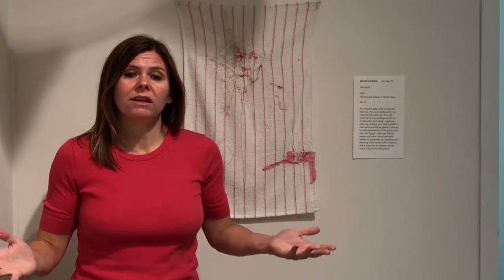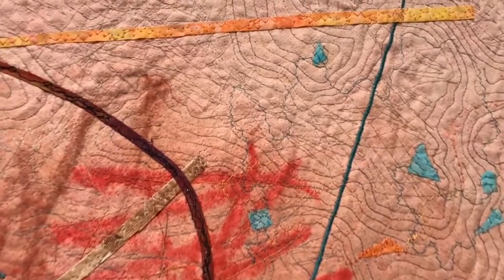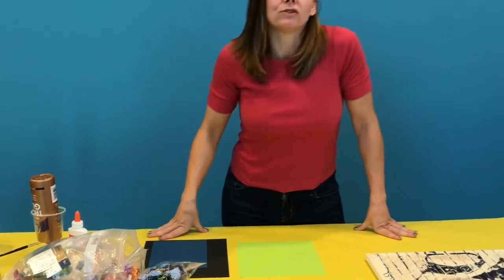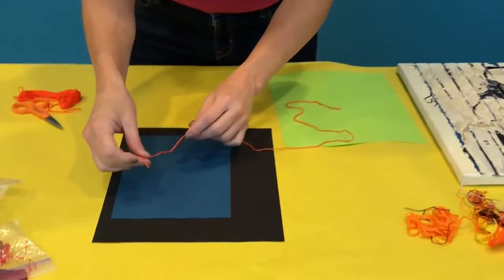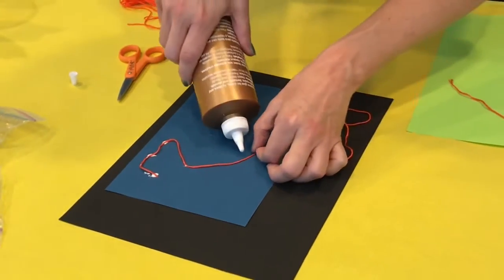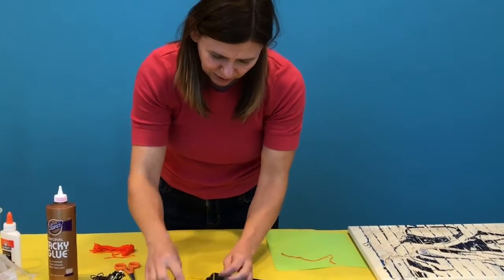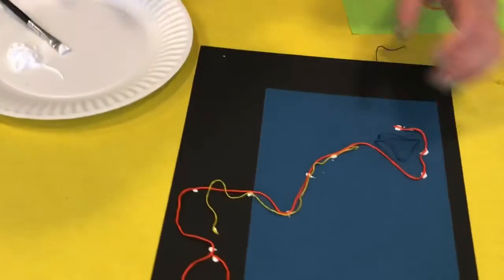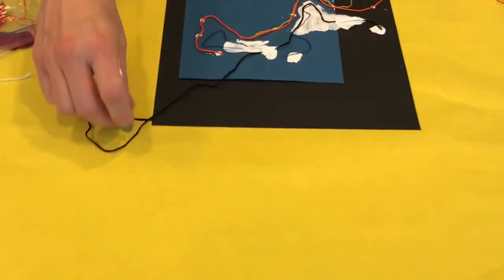FAM at the YAM: Drawing with Thread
YAM Education Director Mary Serbe explores several works in the museum and demonstrates how you can use thread to make art of your own!